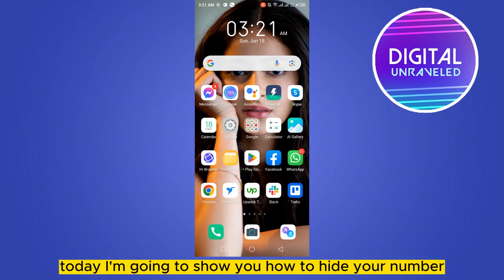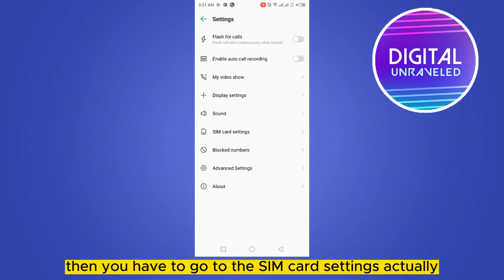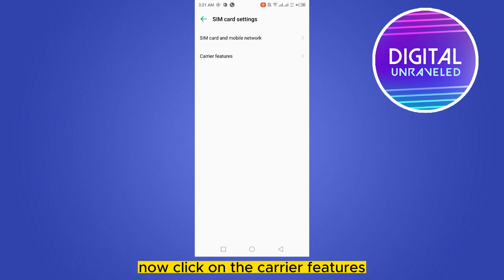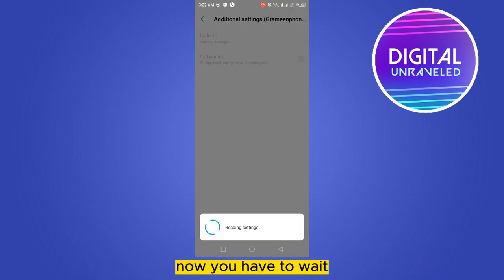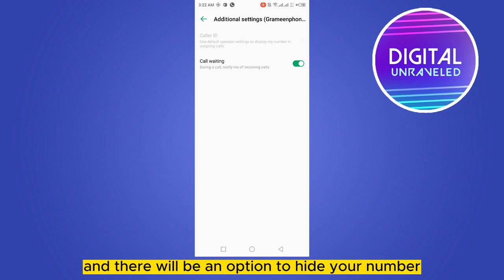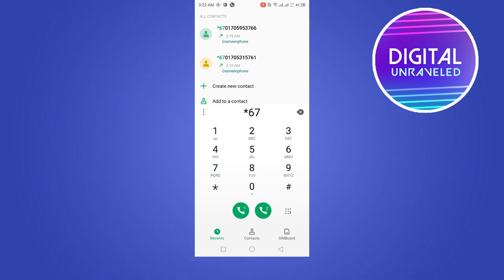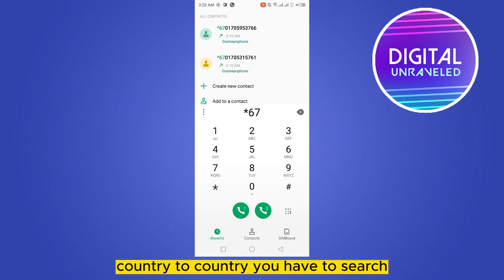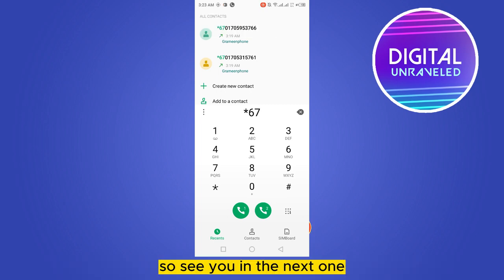How To Hide Your Number In Android Phone (Easy)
Learn How To Hide Your Number In Android Phone